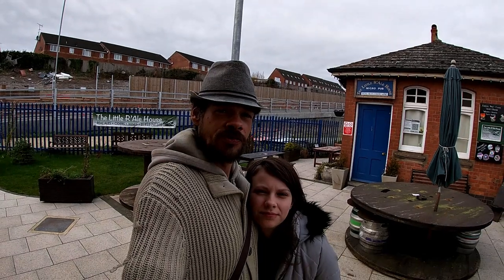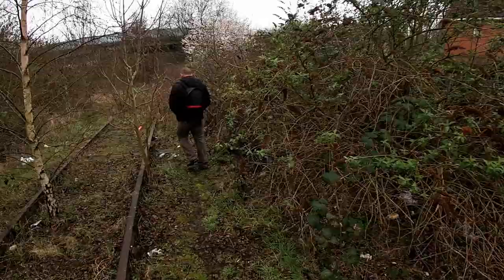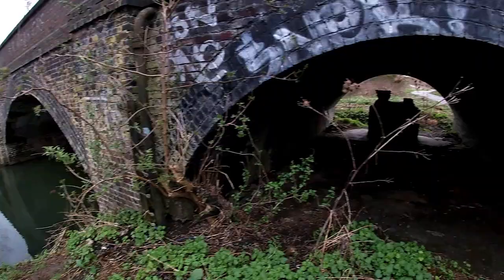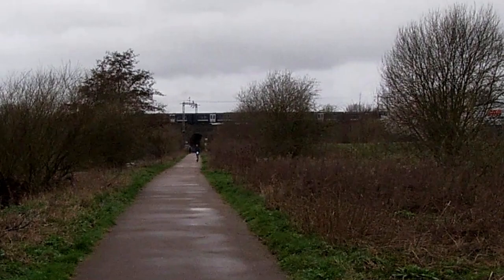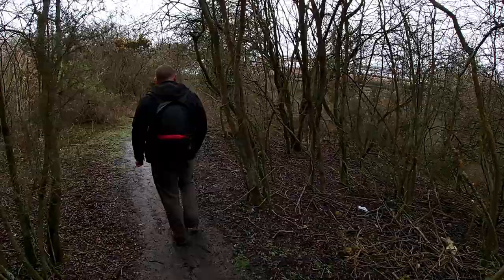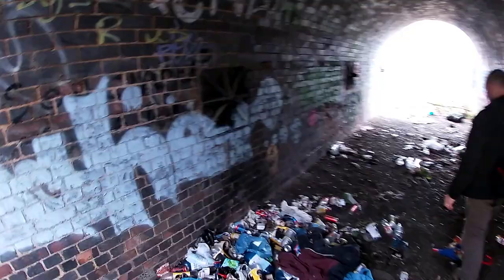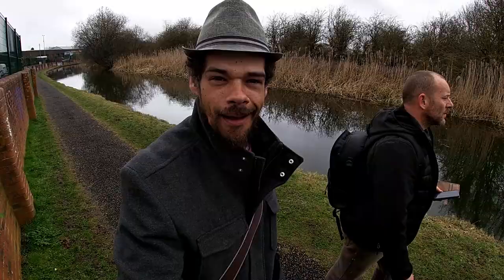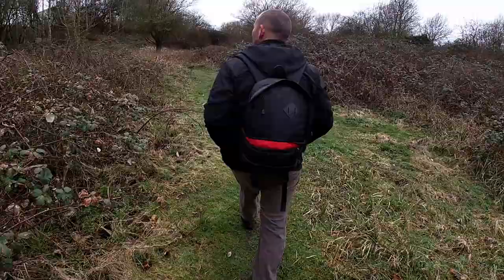L&NWR Northampton Bridge Street Station Disused Railway Exploration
Following our curiosity of the Blisworth to Peterborough L&NWR, me and Jamie head over to Northampton to hunt for hidden railway relics of the past. Bridge street Station was closed to passengers in 1964 but didnt fully close until 8 years later in 1972. When castle street station was built, two spur lines where built on the L&NWR, using overlay maps we discover and show you all what we learnt.. This video shows a great example of the two industries side by side together, The Railways and The Canals. Big Thank you to Jamie Brady of Welcome to Wombledon.